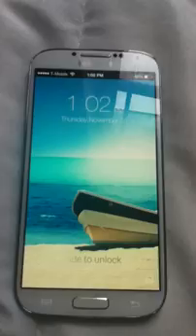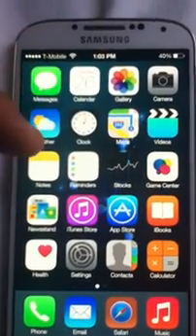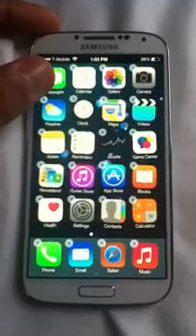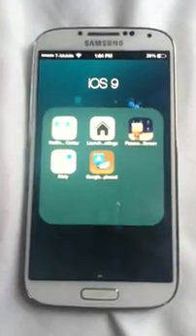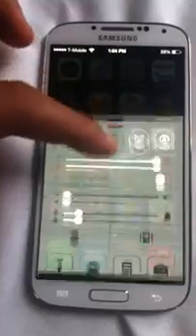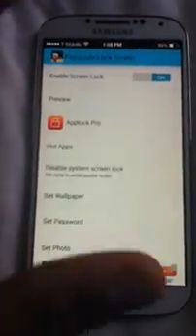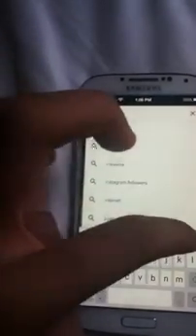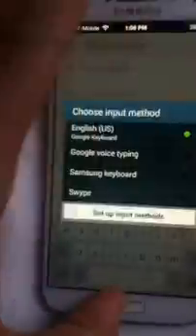How to Turn any Android Device into iOS [NO ROOT]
Hello Everyone, This video is how to turn any Android Device into iOS using the following applications

-iLauncher
-iNoty
-Notification Center
-Passcode Lock Screen
-Modded Google Keyboard

Have and Questions,Comments,Concerns? just ask :)